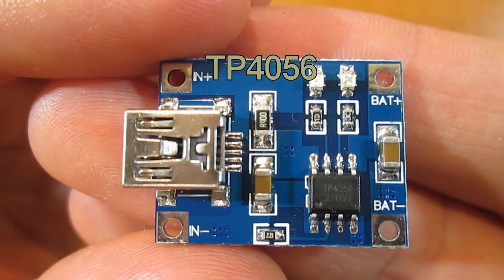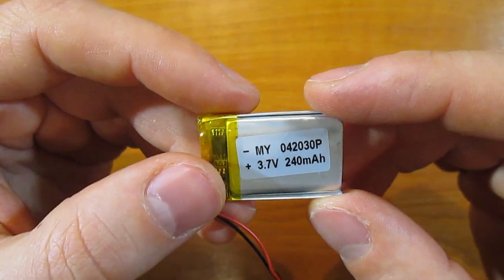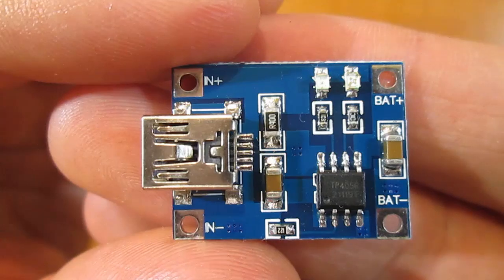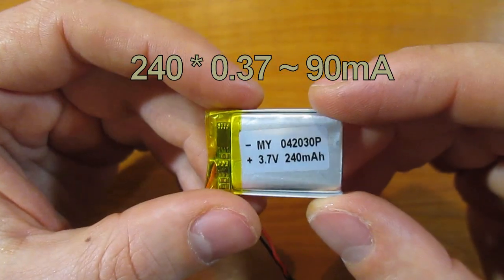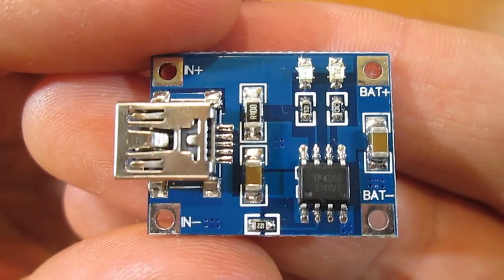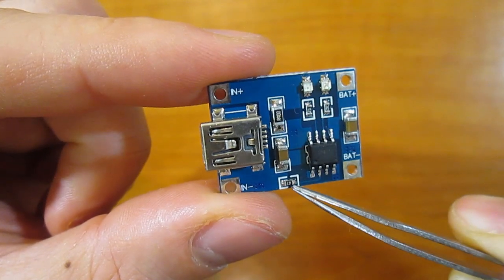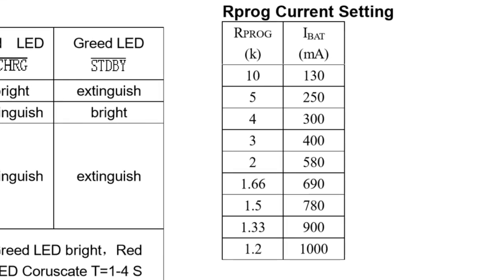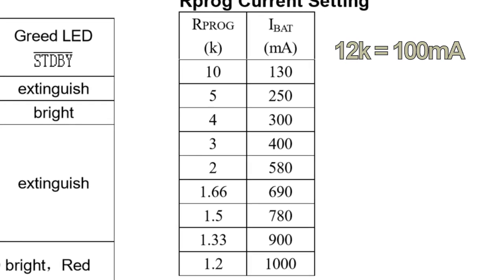How to make LiPo battery charger using TP4056 board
If you found this video useful, please let me know it by clicking a thumbs up button.

There is a new version of TP4056 charging board released, with micro USB input:

TP4056 mini USB Battery Charging Board (this one I'm using in my video):